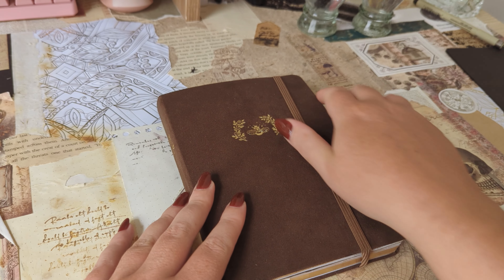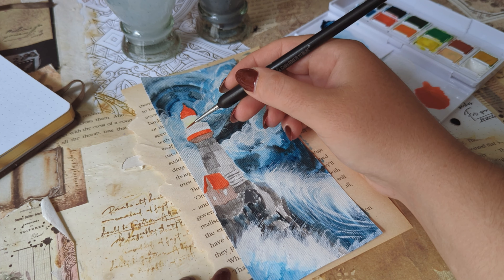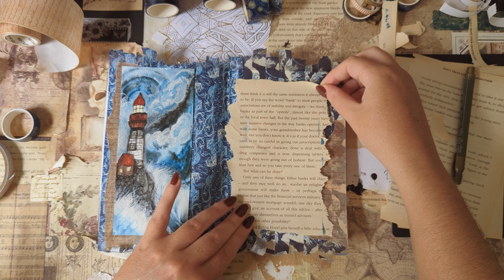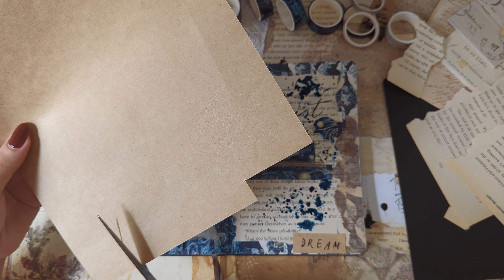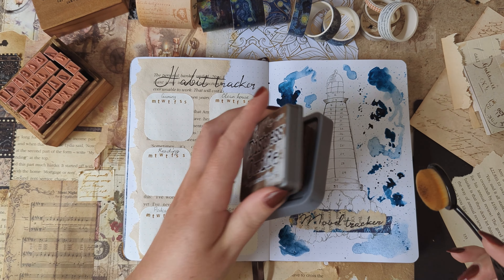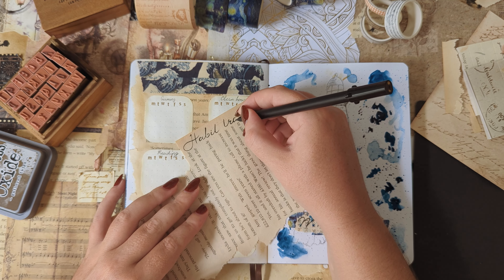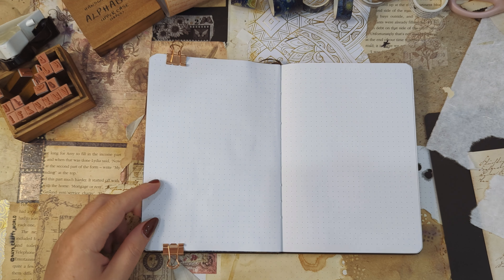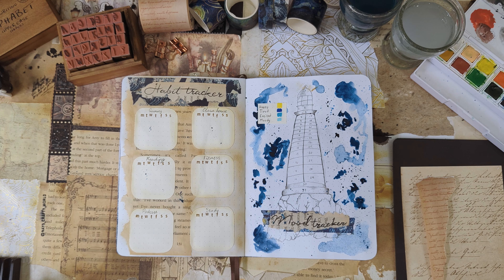August 2024 Plan with me | Monthly Bullet journal setup | Lighthouse theme inspired by Van Gogh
In this video I’m setting up my Monthly spreads for August with a lighthouse and ocean theme. In this theme I found a lot of inspiration from some of Van Gogh’s art.

If you’d like to support me and my channel, feel free to go check out my Ko-fi page, where you can download printables, from my shop as well as buy me a “coffee” to show your support and love.

★𝑨𝒍𝒑𝒉𝒂𝒃𝒆𝒕 𝑺𝒕𝒂𝒎𝒑𝒔
★𝑫𝒊𝒔𝒕𝒓𝒆𝒔𝒔 𝒊𝒏𝒌